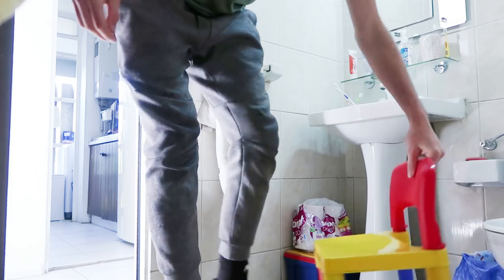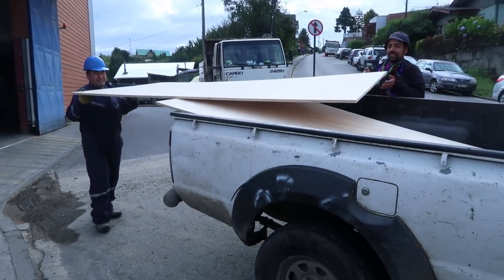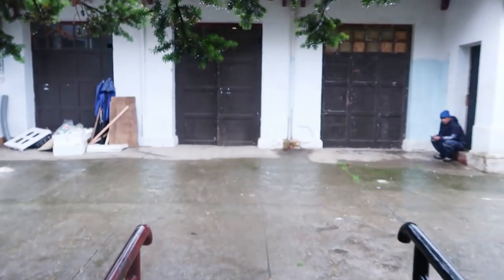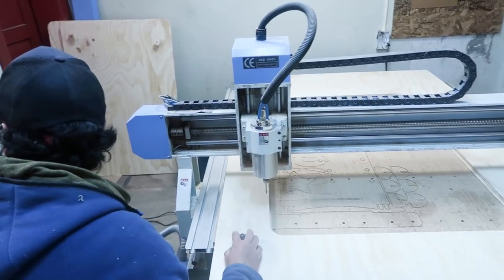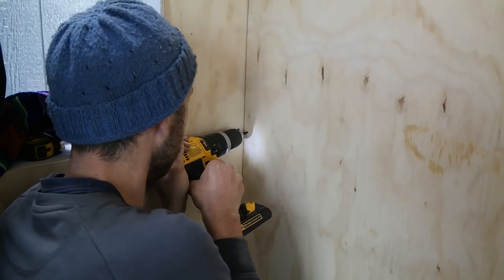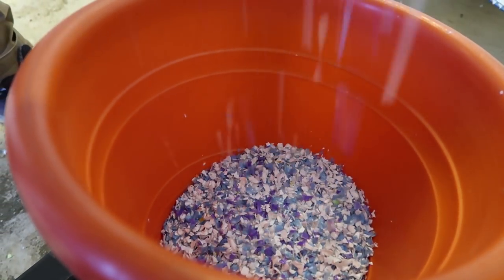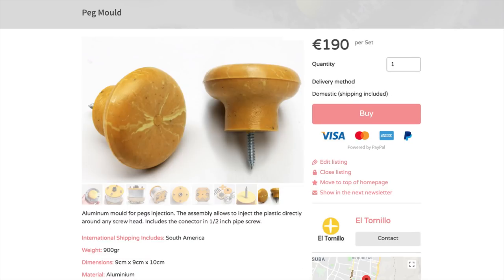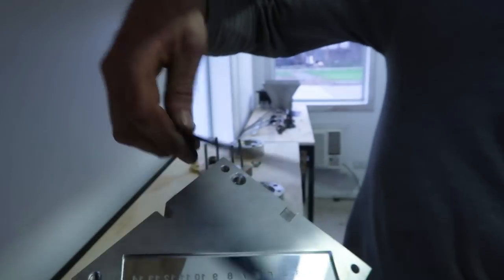Monthly News #14 - Precious Plastic in Patagonia 🇨🇱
Setting up a workspace in the south of Chile.